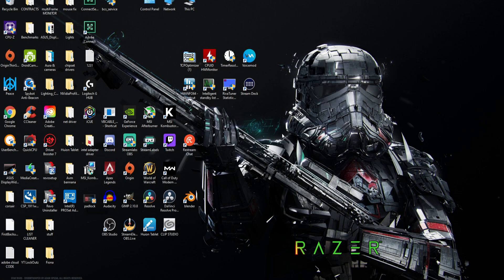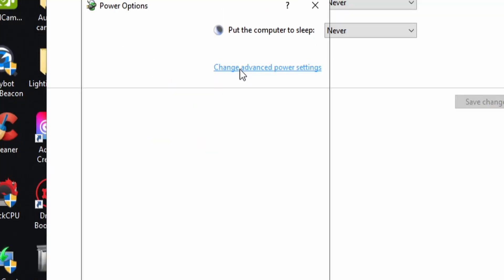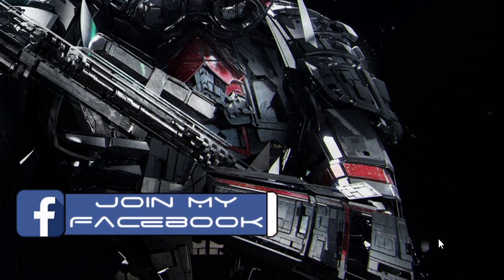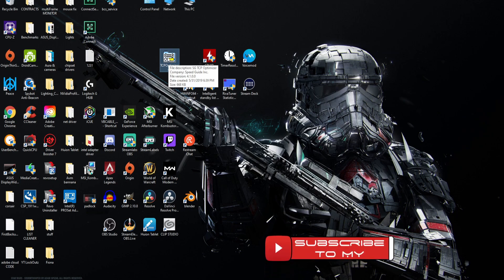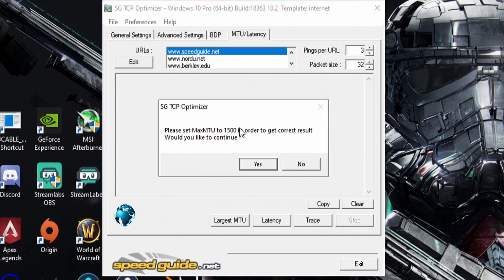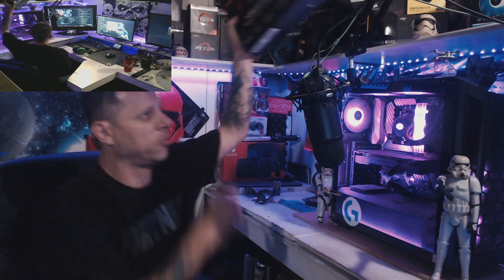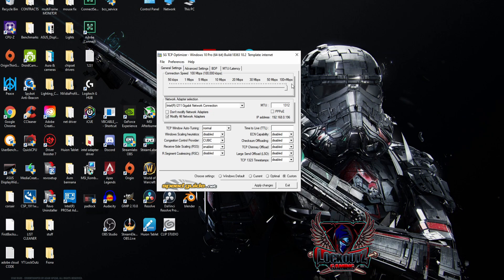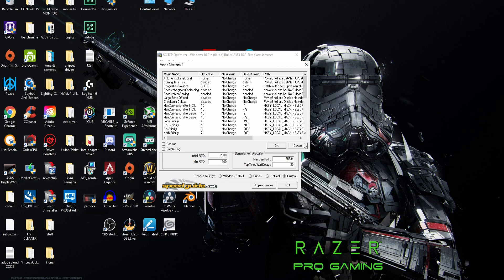How To Fix Internet Optimize Dropped Packets Lower Ping Reduce Latency Get a Stable connection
The Ultimate Guide To Fixing Buffer Bloat, Reducing Ping, Optimizing your Network for the best/stable performance, and gaining the best Gaming experience you can get!
Like & Follow the Channel for every Video I Release!

MY TWITCH LIVE STREAM:
Twitch.tv/LockOutz

Use The LINKS at the top of MY MAIN Page for Access!

Try Twitch prime:

Gift Twitch prime:

** SAVE CASH & Build A Ryzen Gaming PC **
Ryzen Processors:

Cannon D5600